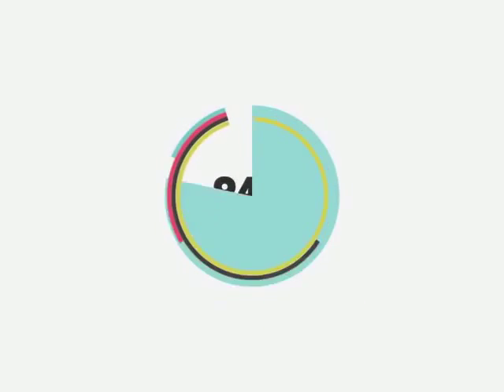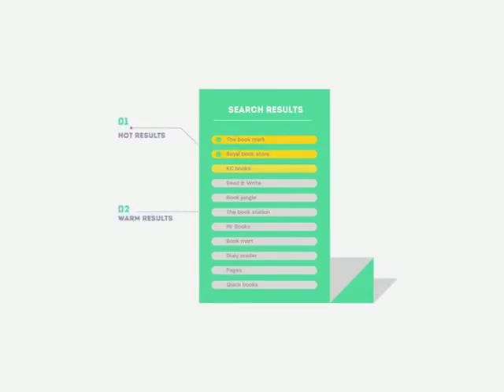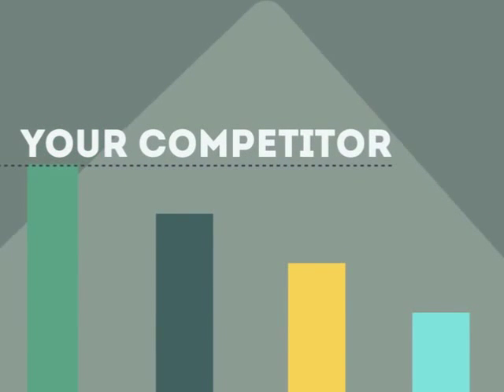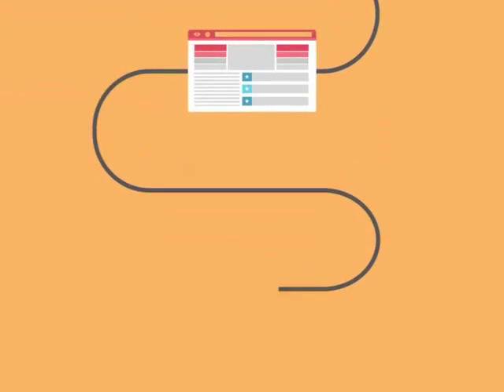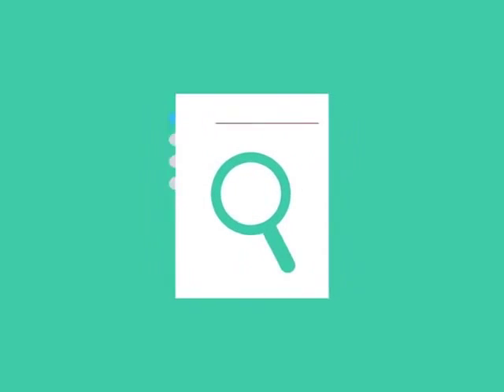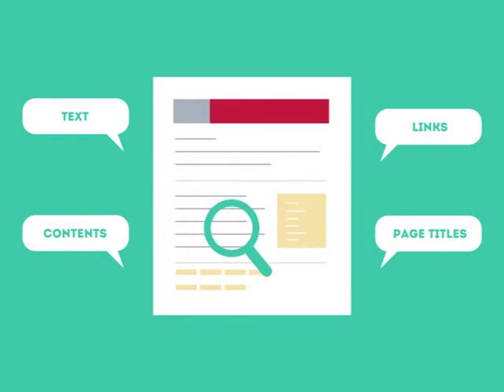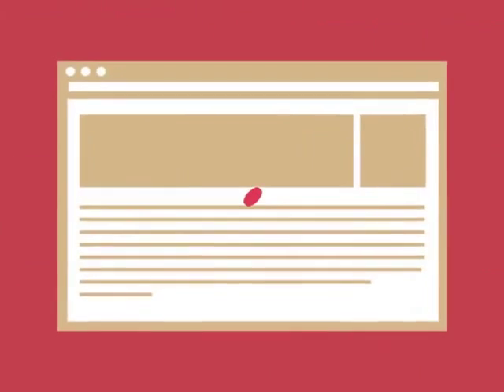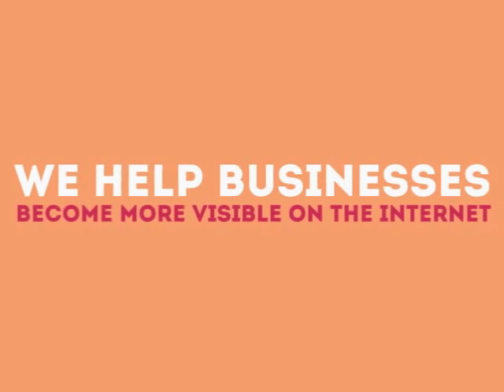Bernardsville NJ Search Engine Optimization Company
0:01 Bernardsville NJ search engine optimization

0:20 Bernardsville NJ search engine optimization companies

0:25 Bernardsville NJ search engine optimization seo services

0:30 Bernardsville NJ local search engine optimization services

0:34 Bernardsville NJ seo search engine optimization

0:39 Bernardsville NJ search engine optimization seo

0:45 Bernardsville NJ affordable search engine optimization services

0:49 Bernardsville NJ search engine optimization service

0:52 Bernardsville NJ best seo companies

0:55 Bernardsville NJ search engine optimization services

1:03 Bernardsville NJ web designers

1:09 Bernardsville NJ seo

1:13 seo Bernardsville NJ

1:18 Bernardsville NJ seo

1:25 seo Bernardsville NJ

1:29 Bernardsville NJ GOOGLE Pages & Local SEO

1:31 Bernardsville NJ Social Media Marketing

1:32 Bernardsville NJ seo company

1:37 Bernardsville NJ search engine optimization

1:41 Bernardsville NJ seo company

1:45 seo company Bernardsville NJ

1:49 Bernardsville NJ web design

1:55 Bernardsville NJ web development company

1:56 Bernardsville ecommerce web design

1:57 Bernardsville NJ Professional SEO Services